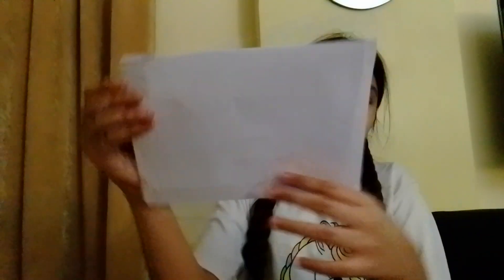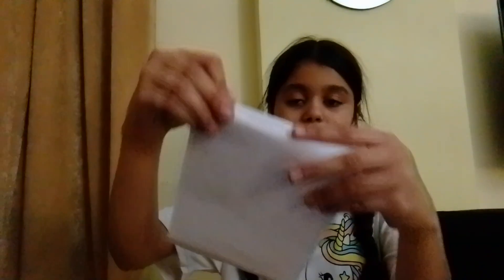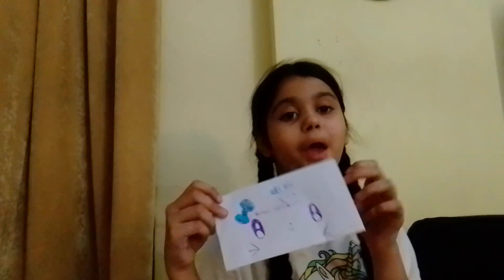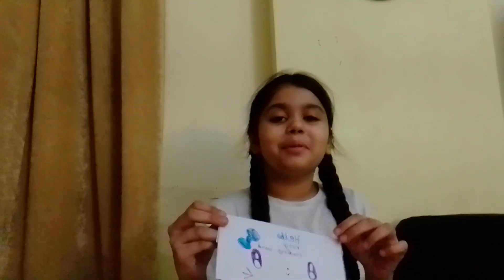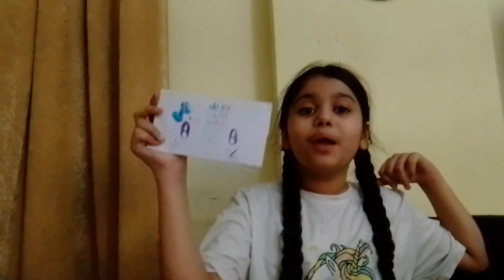diy hello kitty fidget trading bord. no glue 🧸🐈